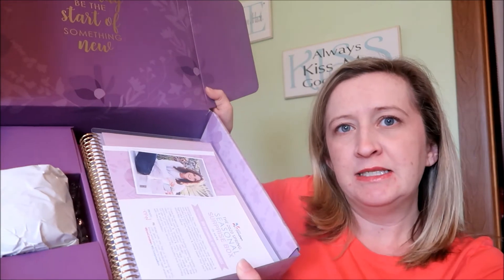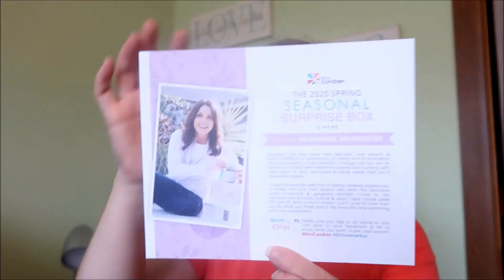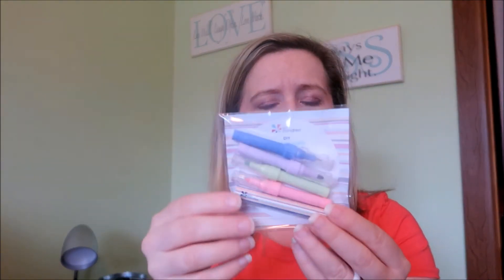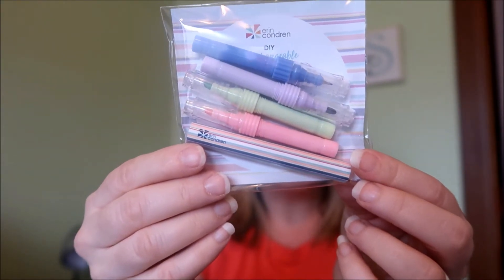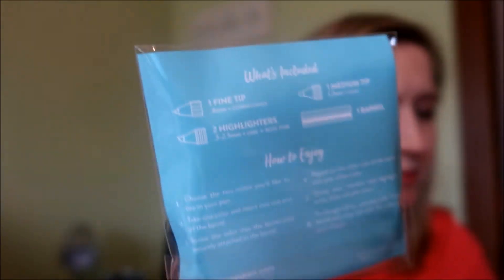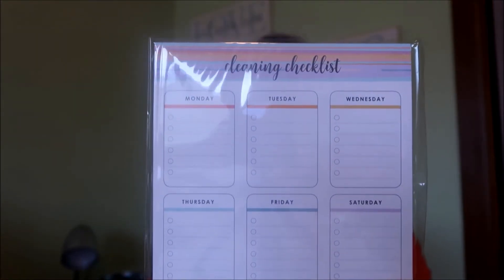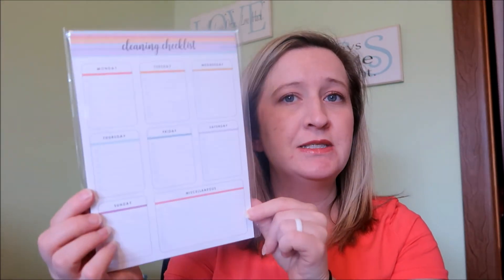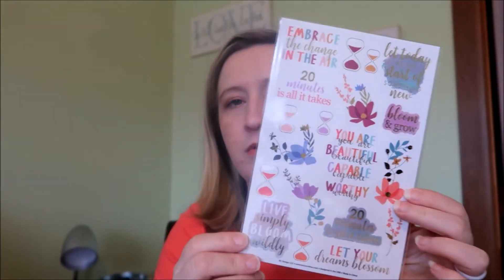Eric Condren Spring Seasonal Surprise Box | March 2020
Today I am sharing the Erin Condren Spring Seasonal Surprise Box.  This specific box is not available now, but Erin Condren has a surprise box each season, just keep checking the website for availability.

**Are you planning a trip to Walt Disney World, Disneyland, a Disney Cruise or Adventures by Disney?

**These are links to some of my favorite sites/products that I use regularly**